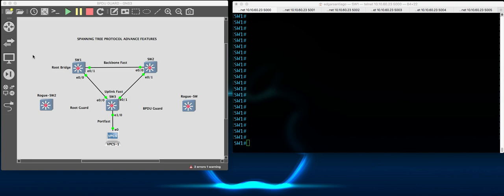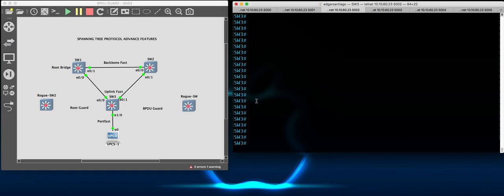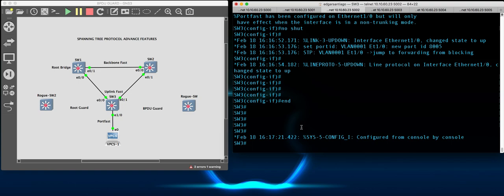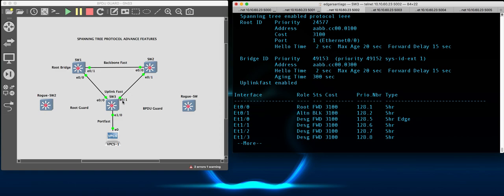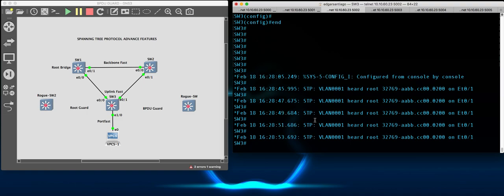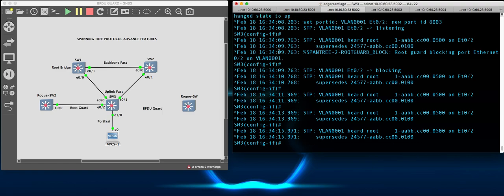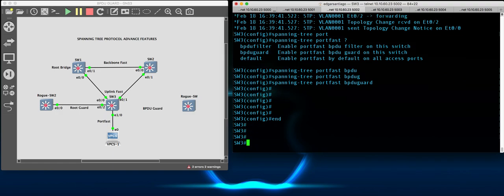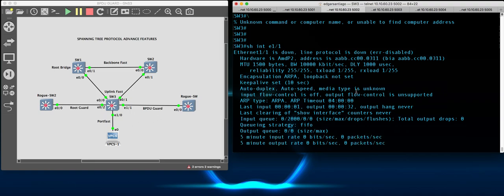Advance in Spanning Tree Protocol PVST+(PORTFAST, UPLINKFAST, ROOTGUARD, BPDUGUARD)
In this video we are going to work with a few STP features. This will help you for the CCNA or CCNP Studies. Sorry for the English accent, is not my primary language so I'm doing my best. :D